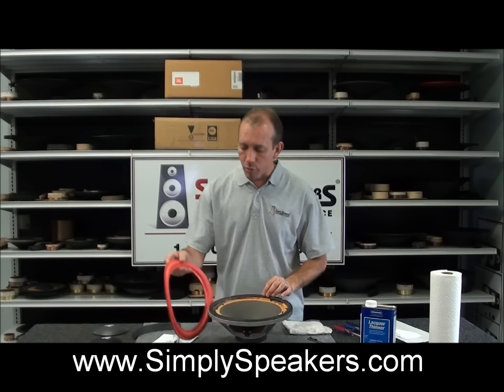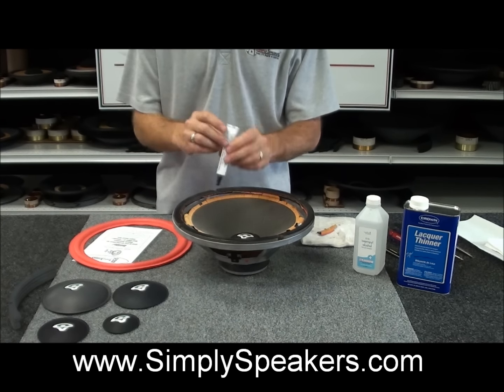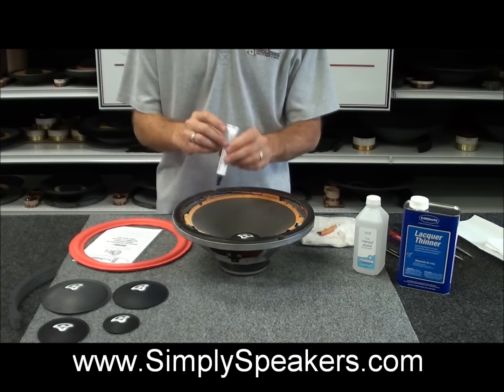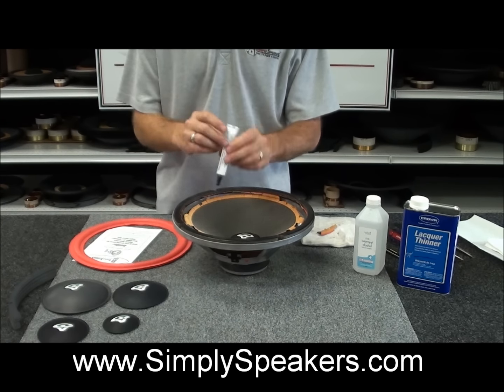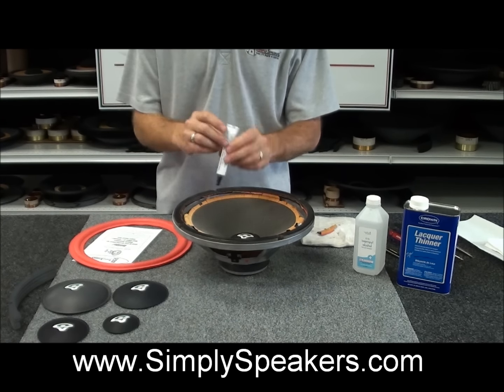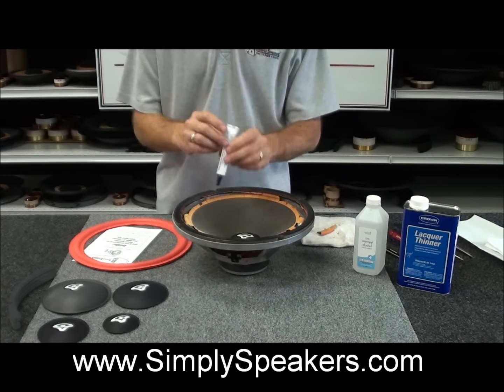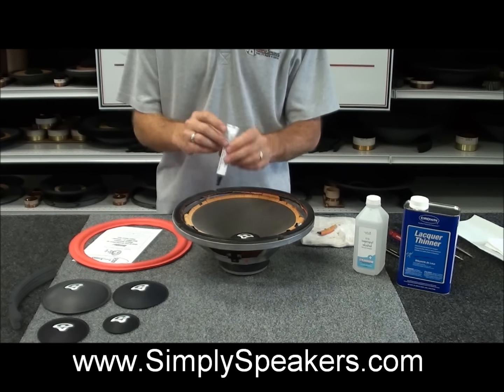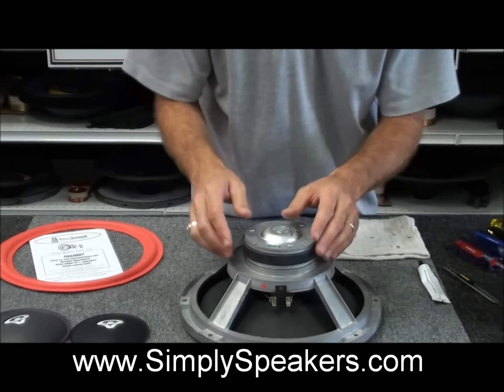Speaker Repair and Foam Surround Replacement for Cerwin Vega and Others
In this video, we show you the easy way to replace the deteriorated foam surround on a Cerwin Vega woofer. We use a 12" woofer in the video, but other speaker brands are similar in design and the way they are repaired. You can use this video as a guide to refoam most speaker brands.

Speaker repair kit used in this video:
FSK-12AR: